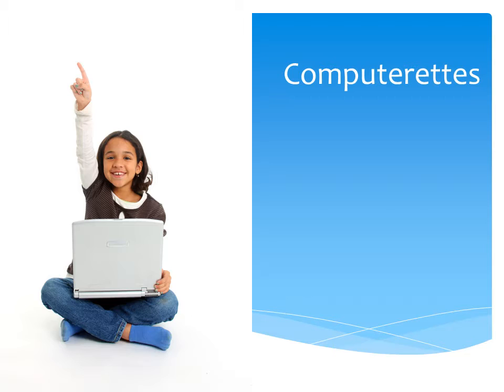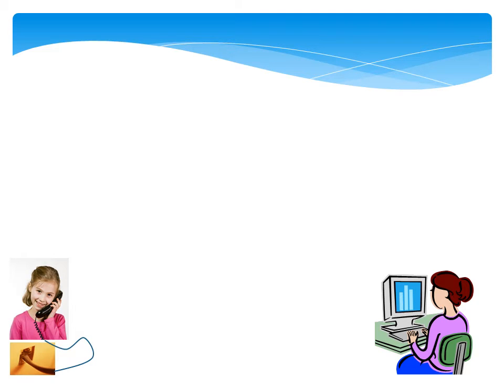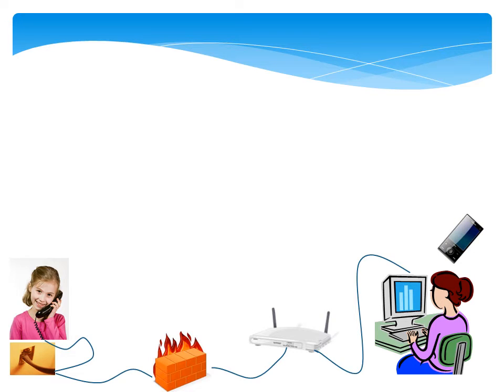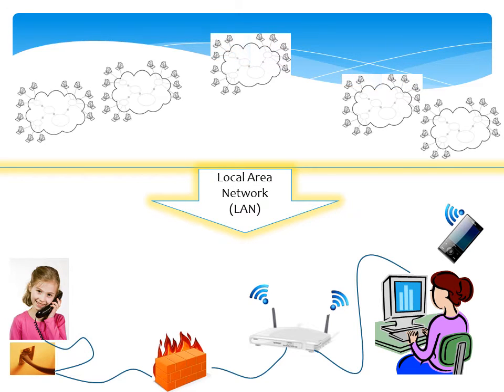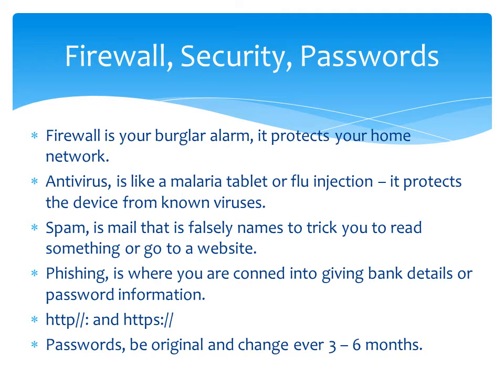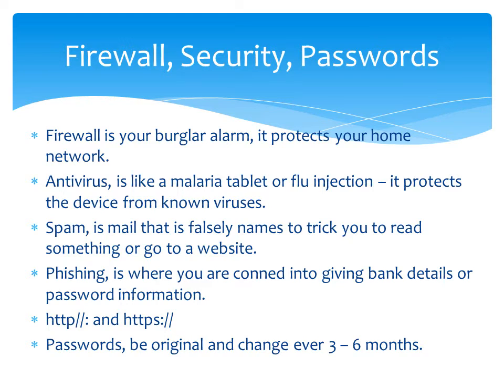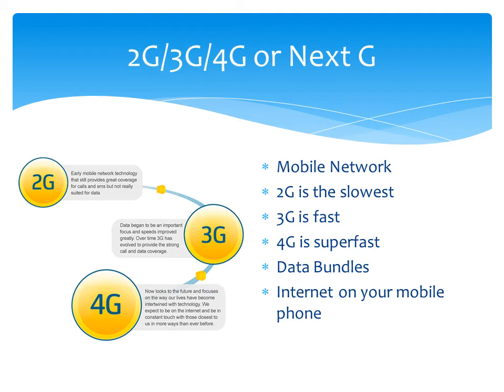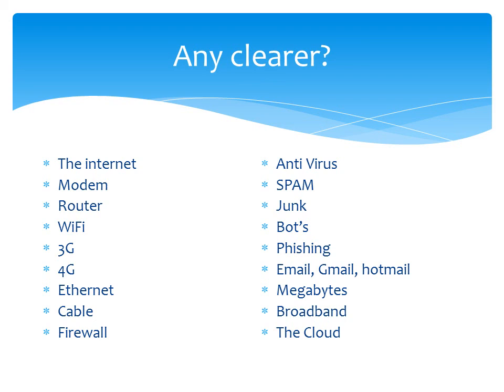Week 1 slides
A very high level view of the your home set up, email, the internet and some of the jargon we will use during the next few weeks.